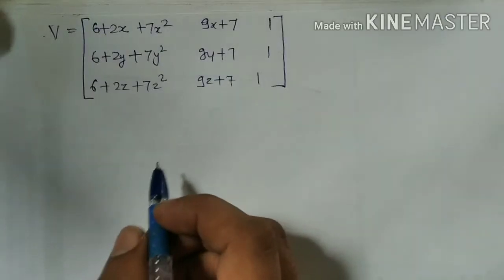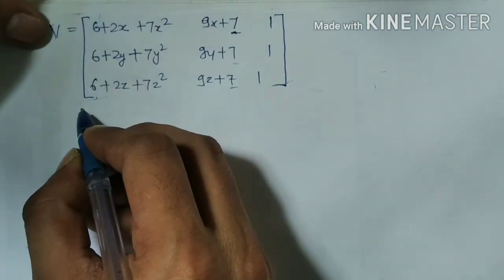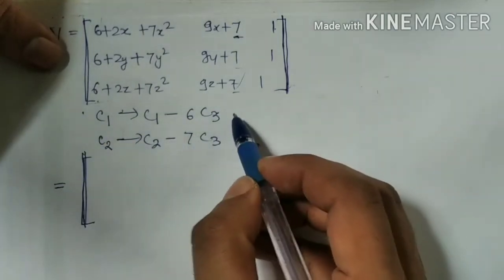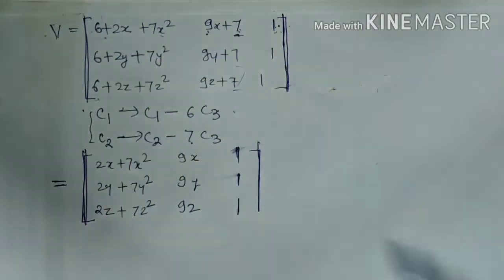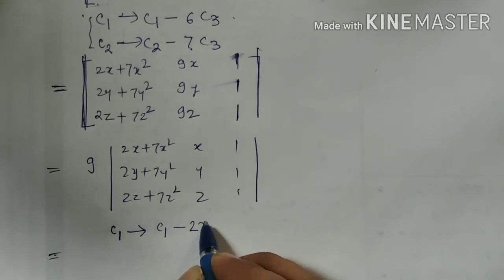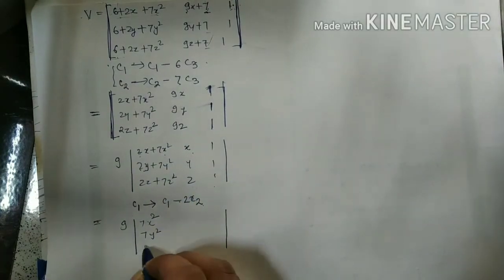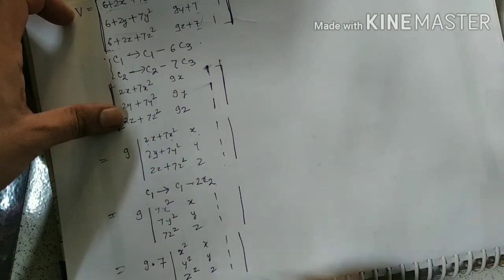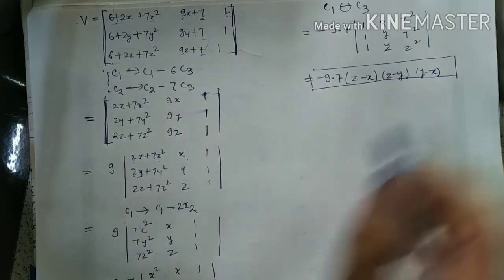PART 2: Problems based on VANDERMONDE MATRIX.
VANDERMONDE MATRIX, DETERMINANT OF VANDERMONDE MATRIX